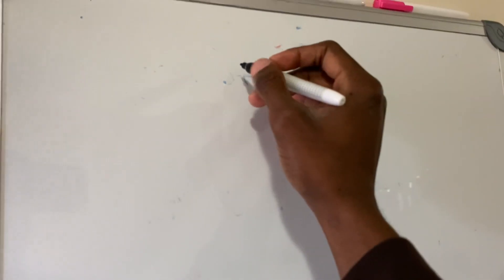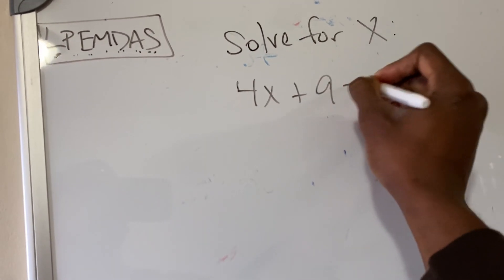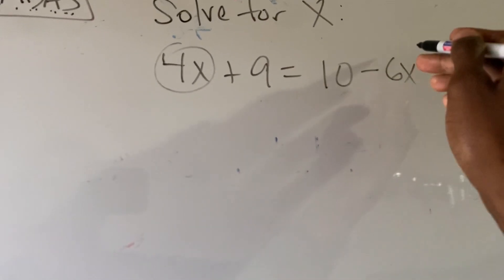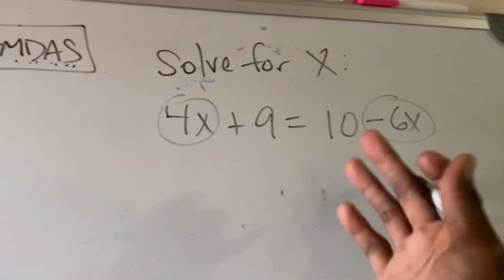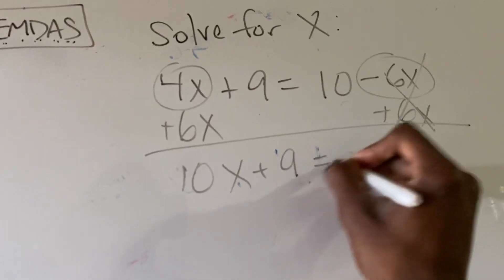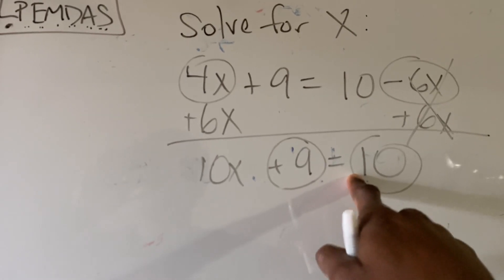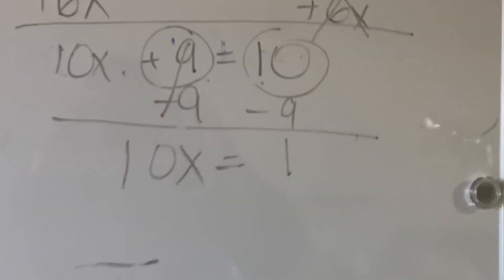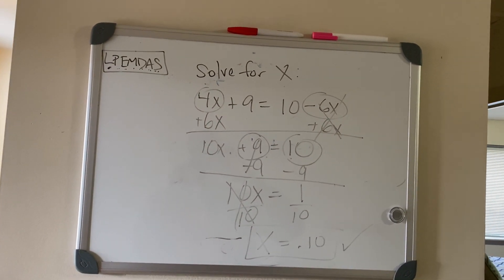Solve for X using PEMDAS | Math Partake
Learn how to solve an equation for X with variables on both sides using PEMDAS. The acronym PEMDAS stands for parentheses, exponents, multiplication, division, addition, subtraction. ￼